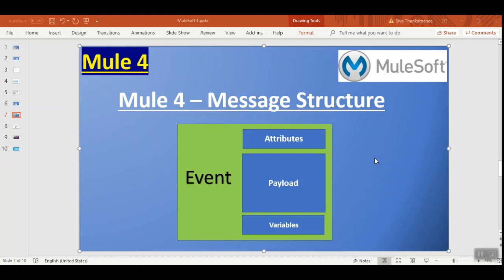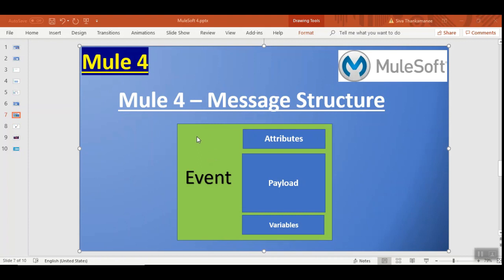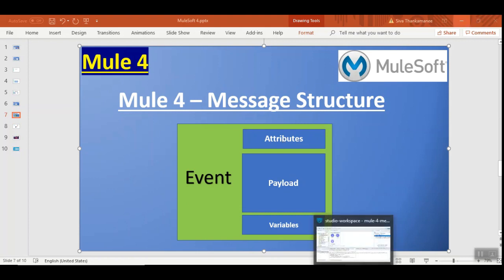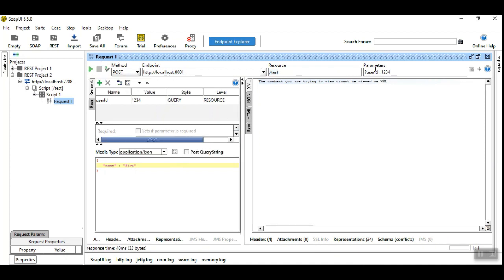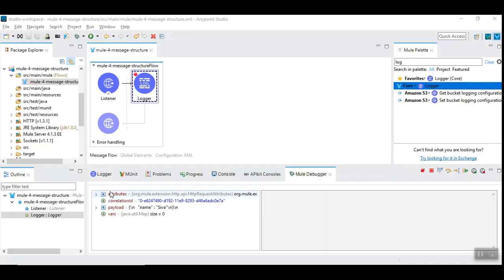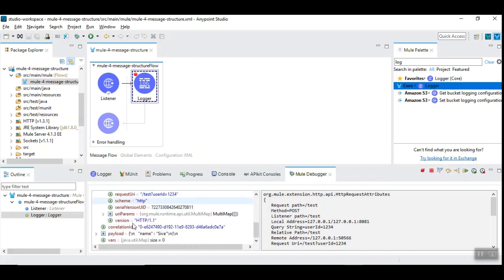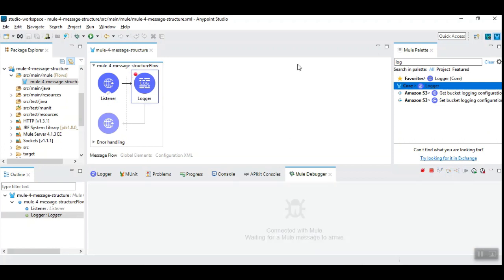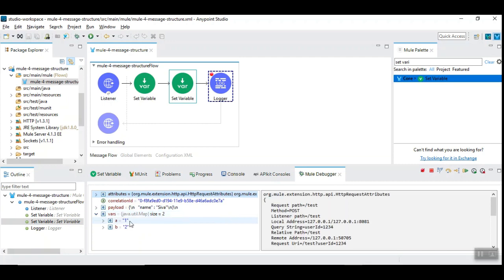Introduction to Mule 4 Event and Message Structure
This video explains the basic structure of Mule Event or Mule Message Structure.